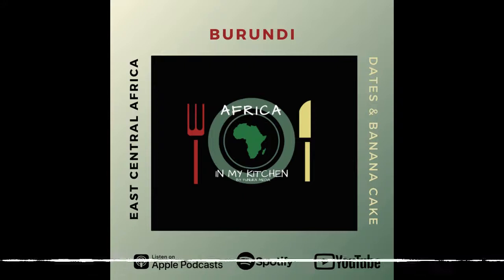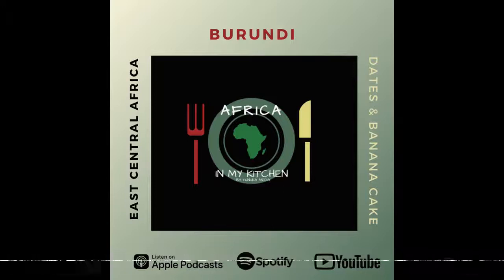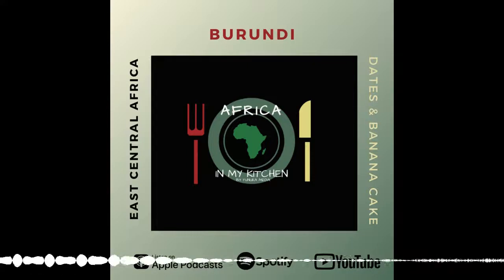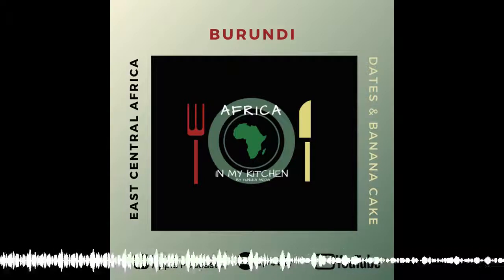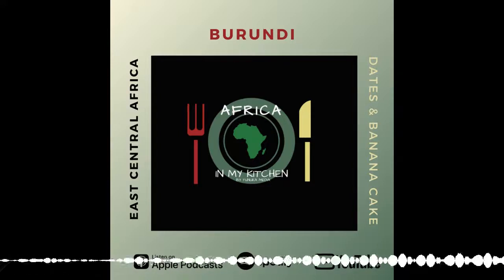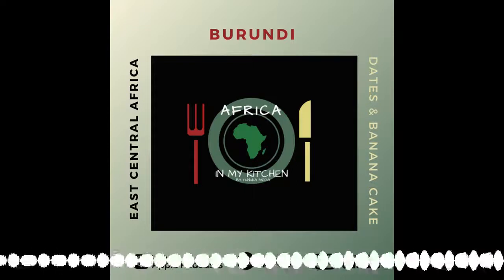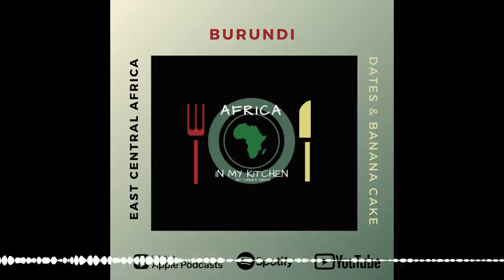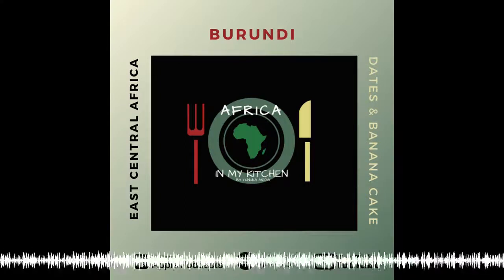Burundi_Dates and Banana Cake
We are switching it up this week. and bringing in a desert for those of us with a sweet tooth (side-eye at Yemi).

In this episode, we intore our way over to east central Africa, and settle into Burundi for a delicious desert to round out the meals we've been having.

Africa in my Kitchen (AIMK) is co-hosted by two friends - Ijeoma (the experimental home cook/@234Pantry) and Yemi (the taster/test subject/producer @TunukaMedia). Join us in our quest to eat our way across the African continent.

Follow @TunukaMedia on social media platforms including Instagram (most active), Twitter and Facebook! Pictures are cross-posted on both @TunukaMedia and @234Pantry.

If you learnt something new consider giving us a high rating or review.